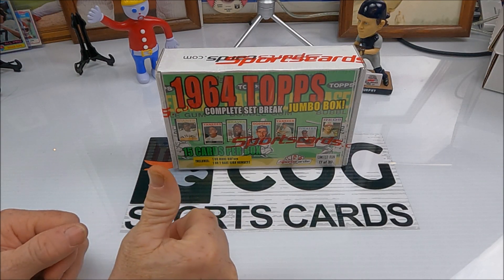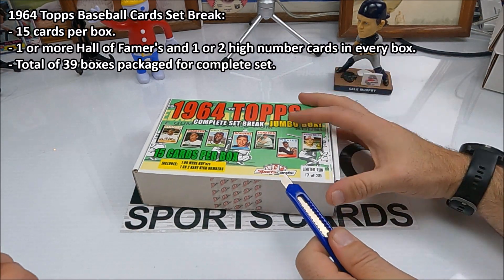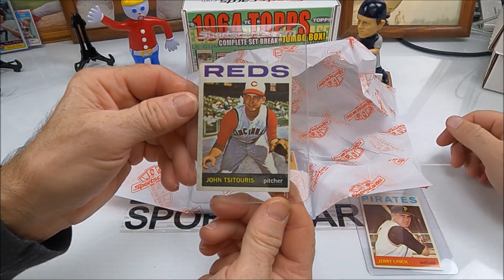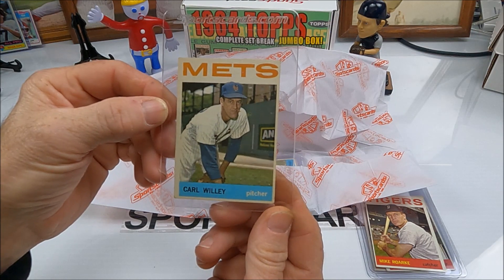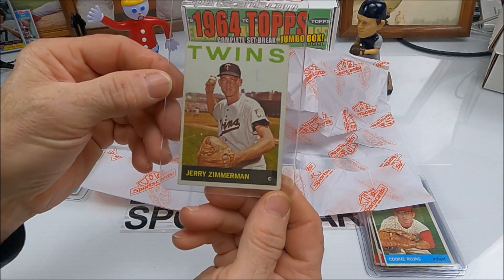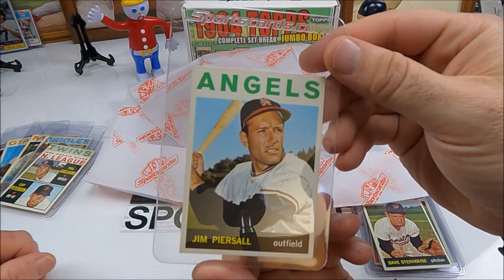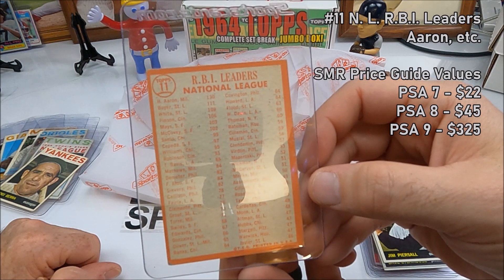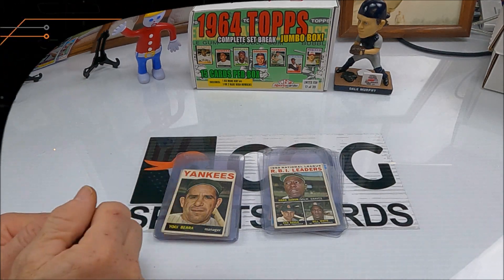1964 Topps Baseball Set Break Box - #4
Another set break box of 1964 Topps baseball cards from sportscards.com
The chase continues...
FYI, this was filmed before our hits from the 55 boxes.